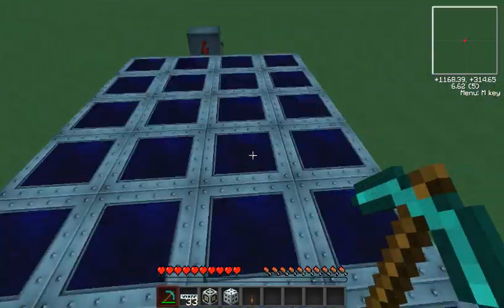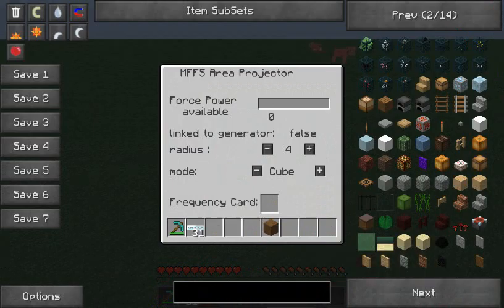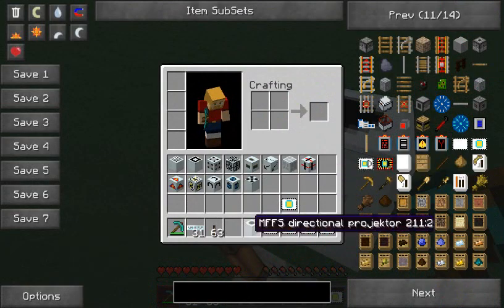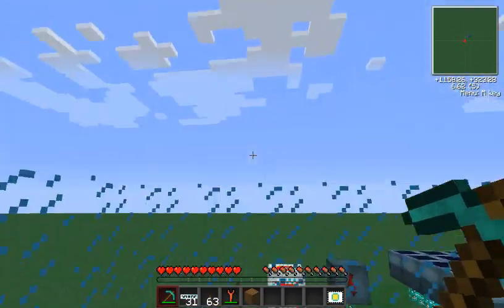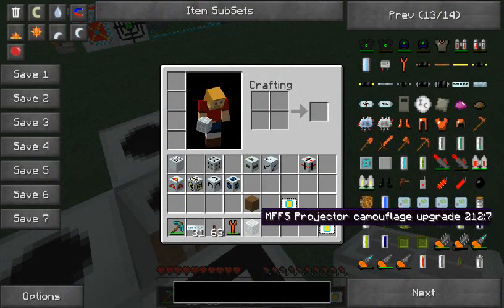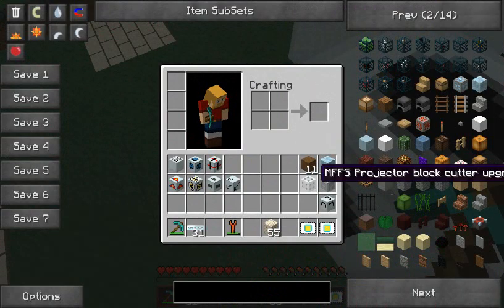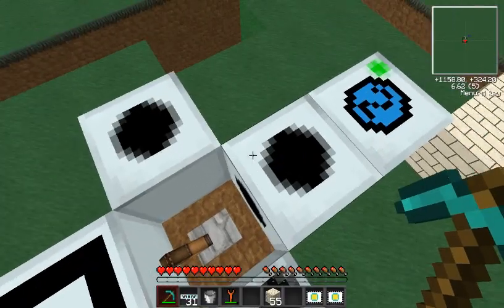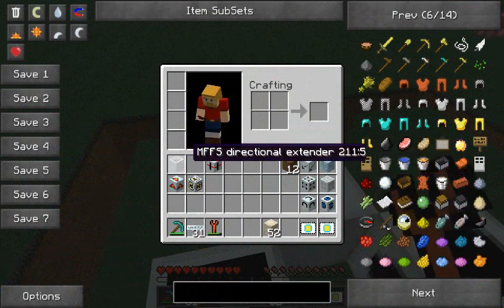Minecraft Mod Reveiw/ Tutorial: The Modular Force Field System Mod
Link to mod coming soon!
A mod review/ tutorial on the MFFS Mod